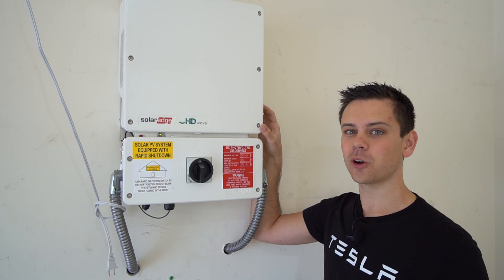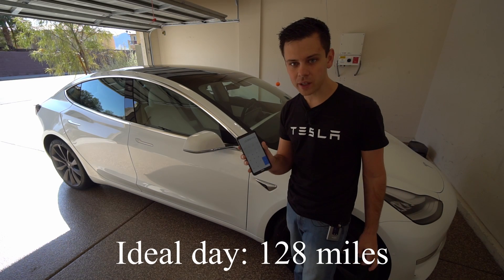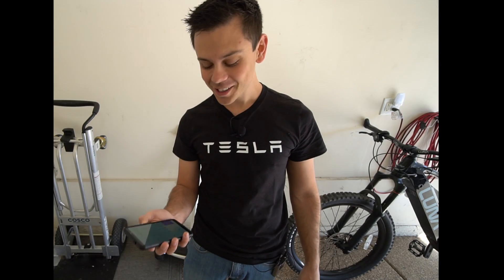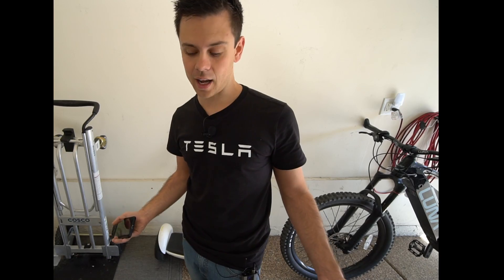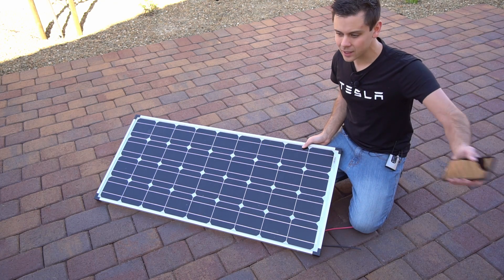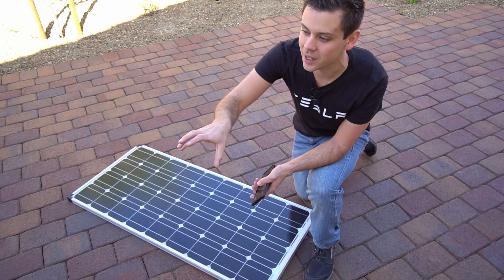Charging Electric Vehicles w/Solar: How far can they go?